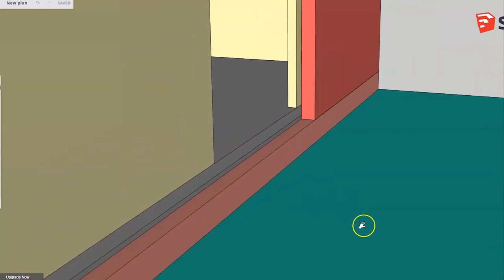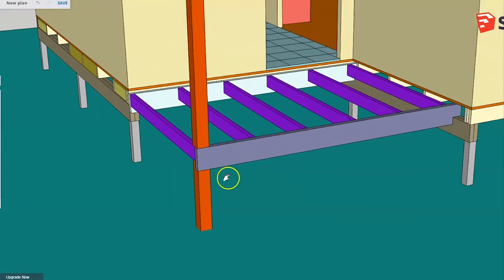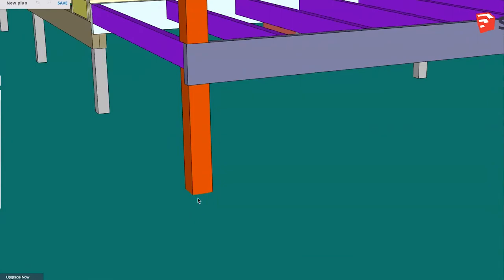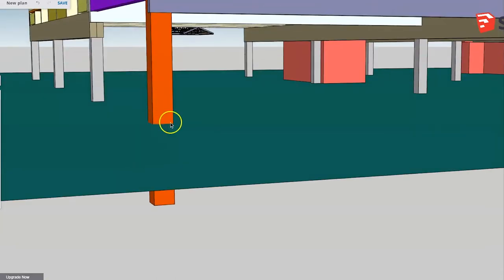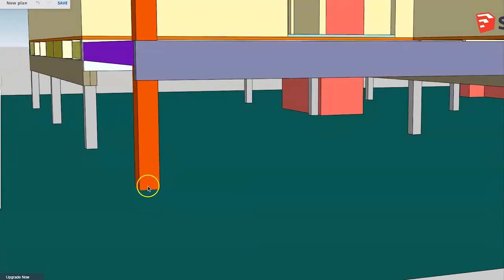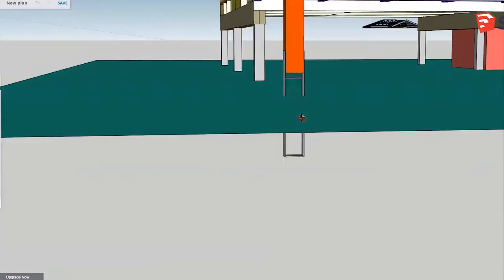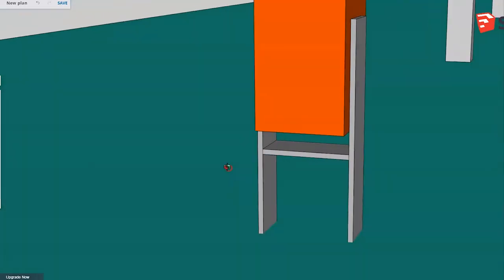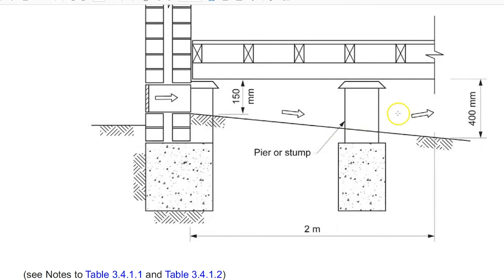Rising damp and moisture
Models are drawn in Sketchup free